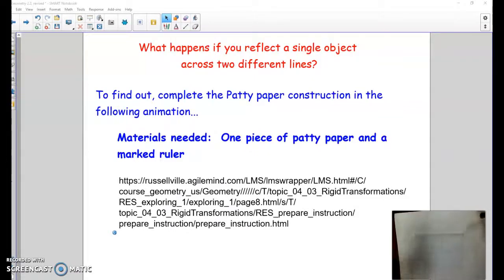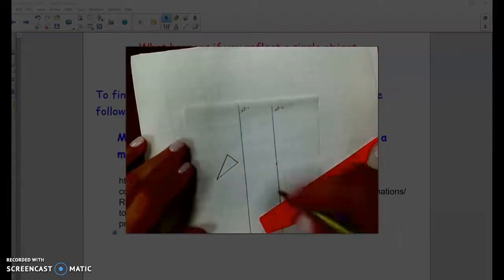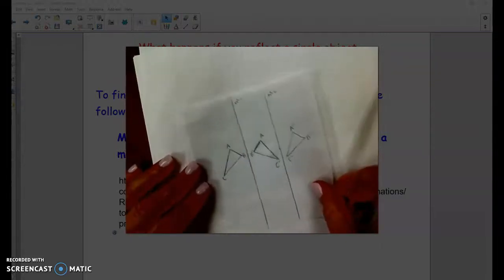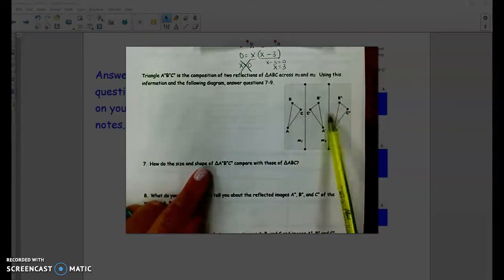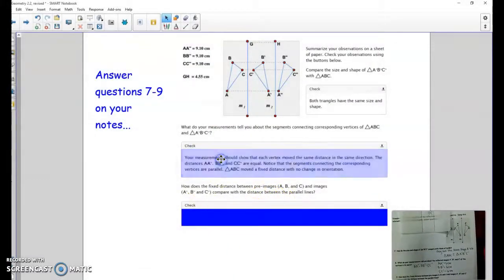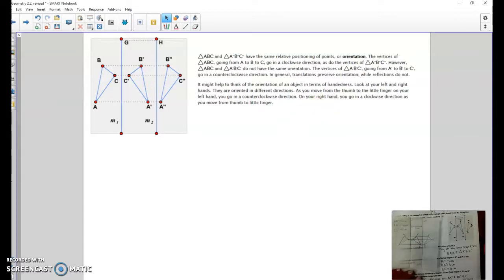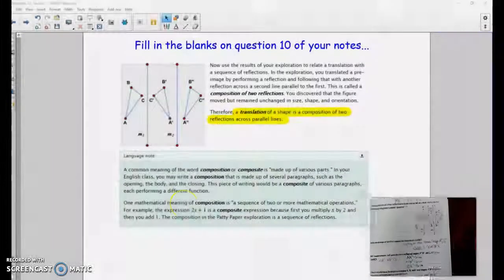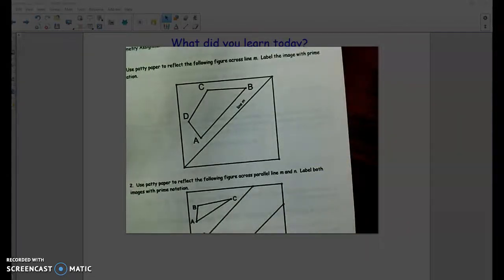2.2, video 2